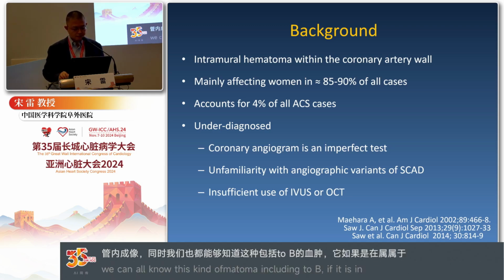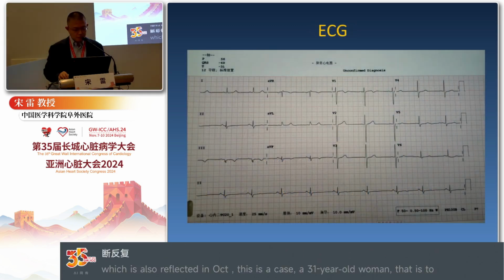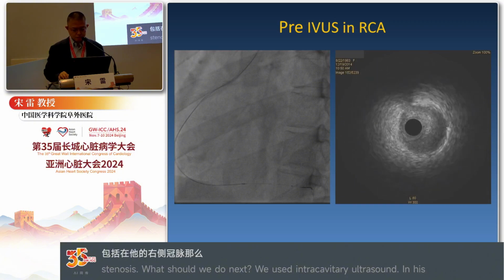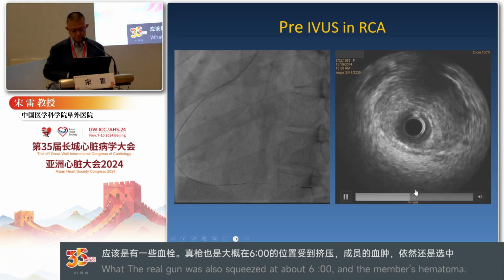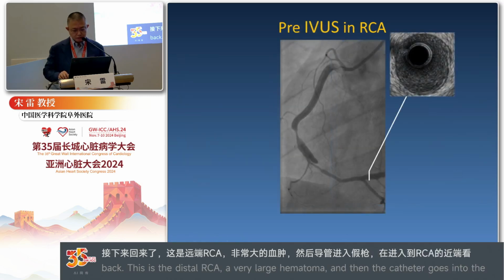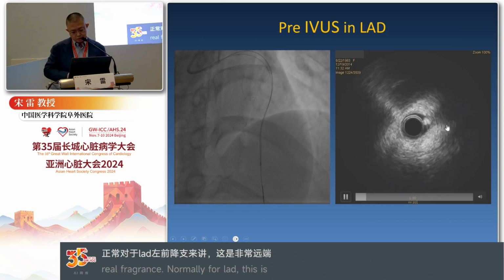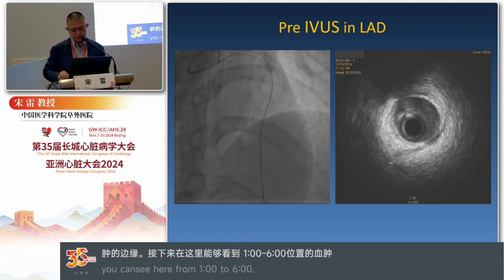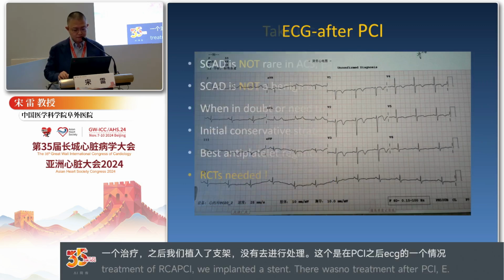Serial Intravascular Imaging in A Patient with Spontaneous Coronary Dissection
Presented by Dr. Lei Song from Fuwai Hospital, CAMS&PUMC. A video recorded at GW-ICC/AHS 2024. The video content has been made available for informational and educational purposes only and is aimed at a professional audience.